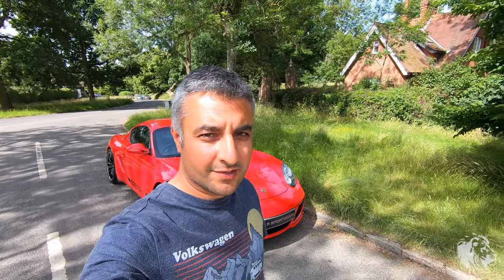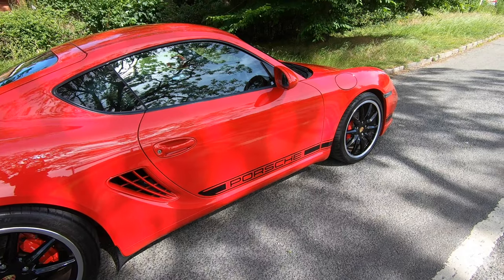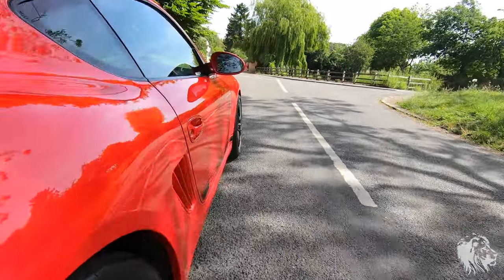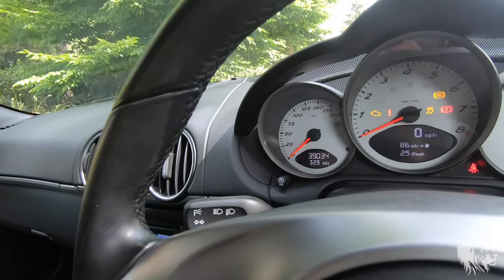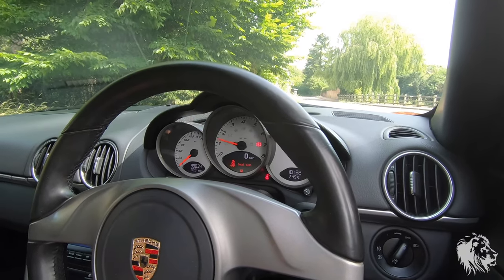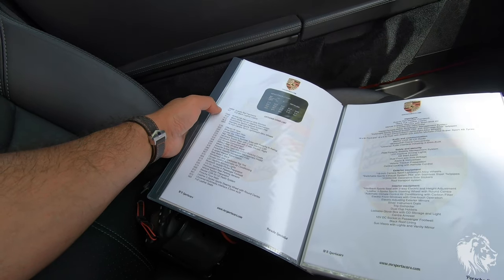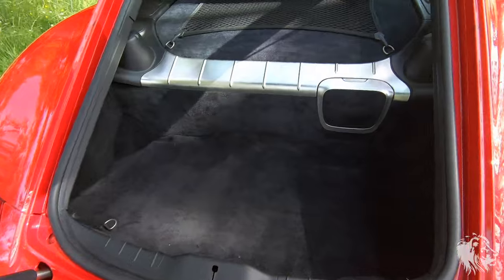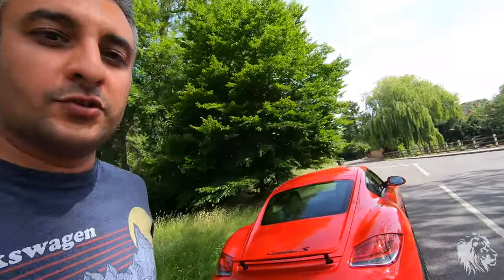Porsche Cayman S 987.2 Gen 2 Manual Guards Red PSE Short Shift PASM & Rare Factory LSD For Sale UK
Guards Red 987 Gen 2 Cayman S 6-Speed Manual with full black leather interior. Choice options include Hardback Leather Sports Seats, PSE Switchable Sports Exhaust, PASM Switchable Suspension, Limited Slip Differential, Short Shift Kit, Rear Parking Sensors, daylight running LEDs and 19-inch Carrera Sport lightweight alloy wheels that are diamond cut with gloss black spokes.

A very rare factory option that is fitted to this Cayman S is the mechanically locking rear differential, it further enhances the traction of the driven rear wheels on uneven roads and when accelerating out of tight bends, and the damping of load-change reactions during fast cornering is reduced. Road holding at the limits of performance is even more impressive. The car holds its course better and so PSM intervenes less often. In other words, sheer driving pleasure.

The Cayman S comes fitted with the mid mounted 3.4 litre DFI flat six engine that produces 321bhp. With this being a 987.2 Cayman S, it is cleaner and more efficient, translating to cheaper annual road tax, just £340 instead of £585, a significant saving to annual running costs. The 987 generation 2 cars do not suffer all of the problems of later 718 cars, such as turbo/oil supply failures, or earlier 987 generation 1 cars, including IMS bearing failures, RMS leaks and Borescoring, all of these issues were eradicated by Porsche when they designed the all-new direct fuel injection (DFI) naturally aspirated 987.2 Boxster and Cayman engines.

Full comprehensive Official Porsche Centre OPC and Porsche Specialist service history with stamped book and all invoices from new in the history file we have compiled. The Cayman S was last major serviced at La Rose Porsche Specialist in October 2021 at 37,623 miles with new spark plugs, drive belt, brake fluid change, both aircon condensers, front crossover coolant pipes, rear brake pads/discs, rear lower arms, rear track rods, rear drop links and four wheel alignment at a cost in excess of £3,800. Subsequently, we have had the LSD stripped and rebuilt with all-new internals and replaced the ignition coil packs in March 2022. The mileage is 39,040 miles and it has four previous owners from new. The next service is due in 17,300 miles or October 2023, whichever comes sooner. The Cayman S has had a full diagnostics, overrev and engine hours check carried out by us with excellent results, details are in the history file and available to view as a PDF on our website.

The Cayman S comes with 2 original Porsche keys, all tools, leather manual pack, Tracker, Alarm and Immobiliser. The car is HPI clear, will come with 12-months MOT and comes complete with 6 months warranty.

We are a Hertfordshire based Porsche Specialist. More details, HD video and pictures available on our website M R Sportscars